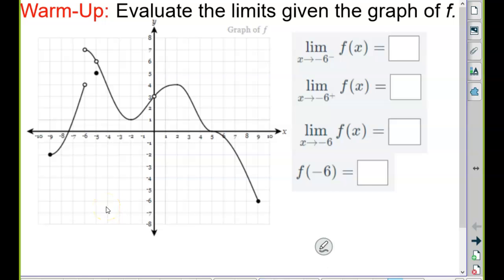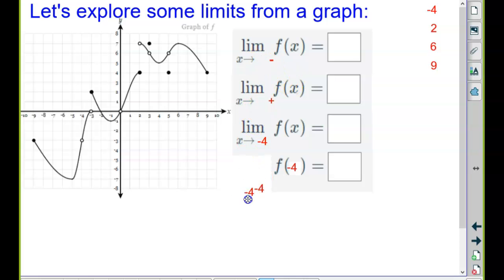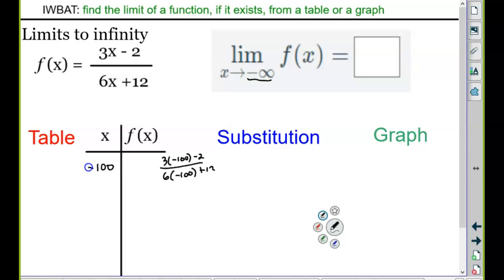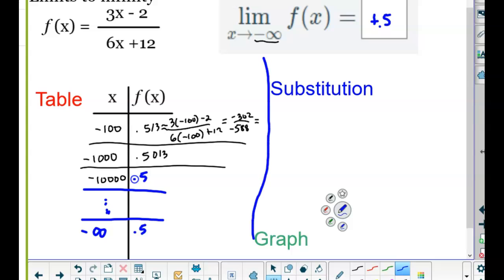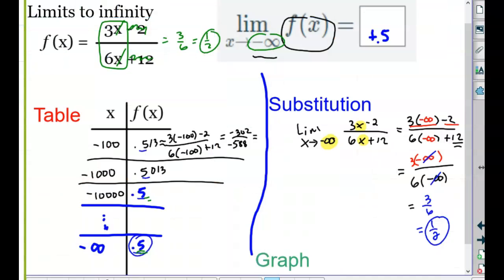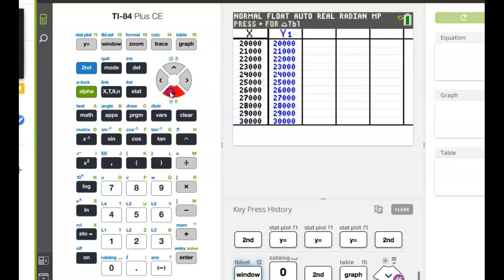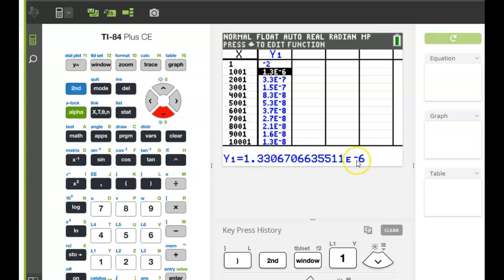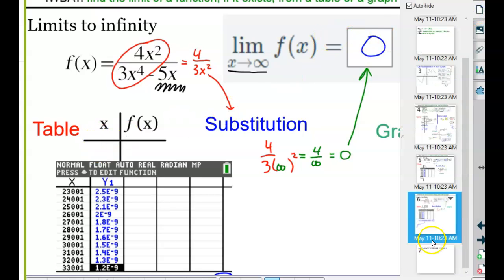Limits with tables, graphs, and substitution